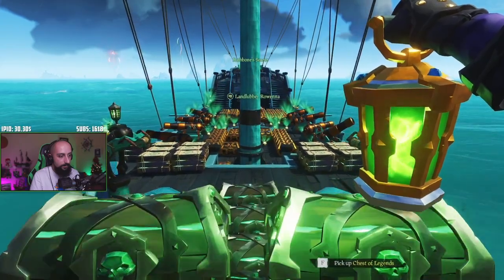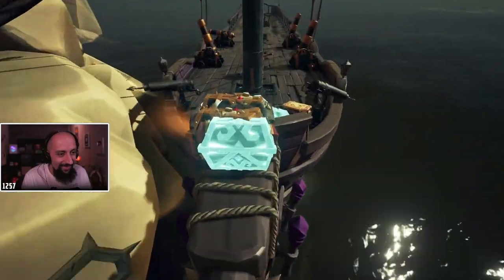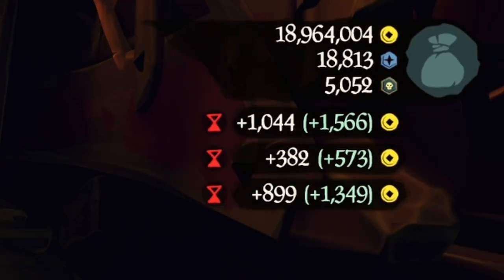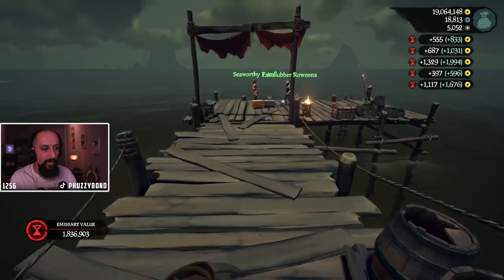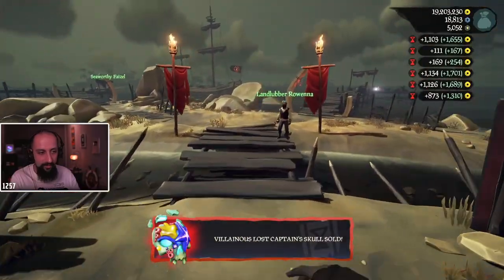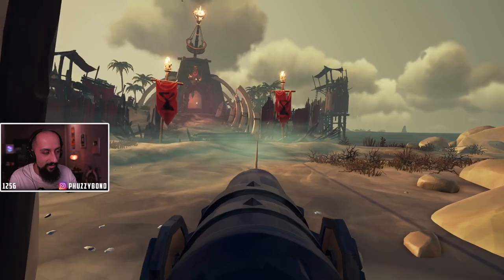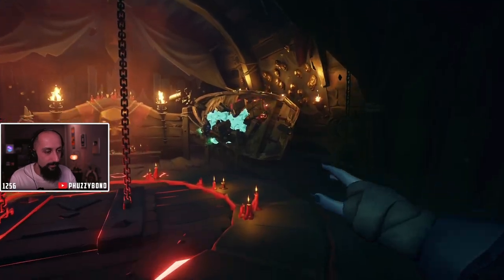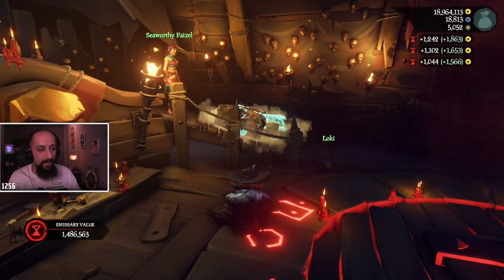The Fastest Way to Sell Loot in Sea of Thieves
How Sell your loot fast, before that reaper ship gets to you